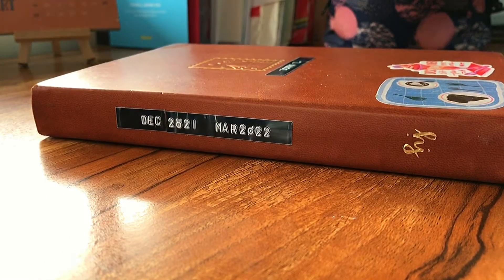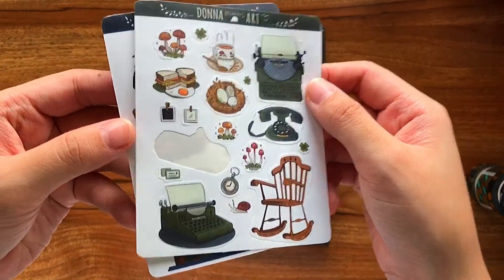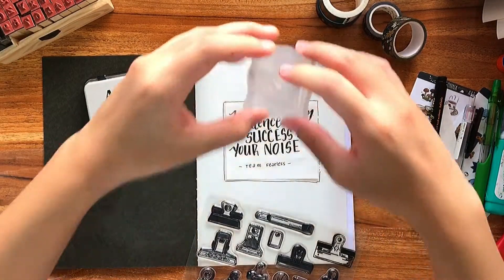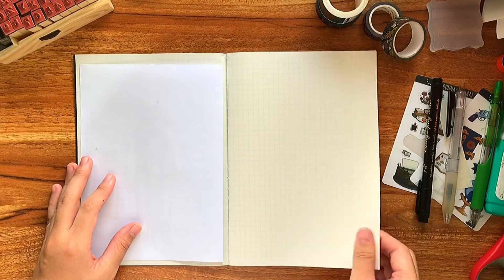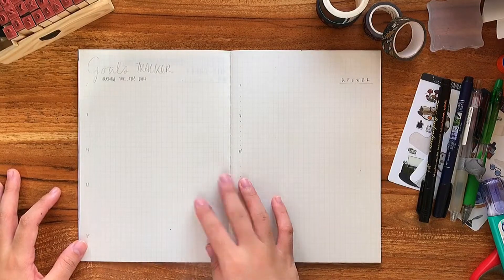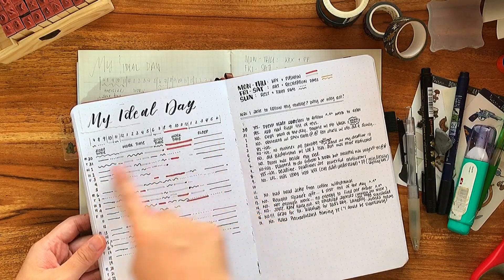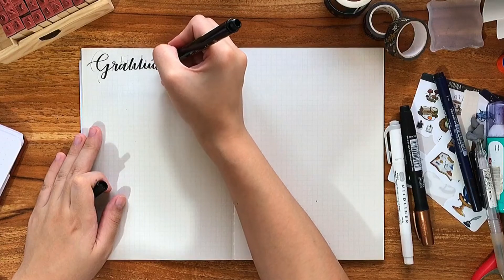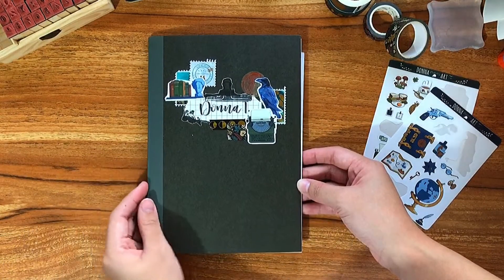2022 Minimalistic Bullet Journal Set Up Part 3 || Plan With Me June || Easy Bujo Spreads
Here’s my July Bullet Journal Set Up! This is my 3rd Migration in in 2022. Wow. For this one, I stuck to a very VERY minimalistic set up. No doodles, no stamps. Just pen to paper (and a little washi haha)

Really loved how the cover collage turned out! It really feels dark academia to me. Success 😁✨

✨ SUPPLIES ✨
NOTEBOOK

Music
"Anton" by Dan Bodan
"No.5 The Day I Met Her" by Esther Abrami